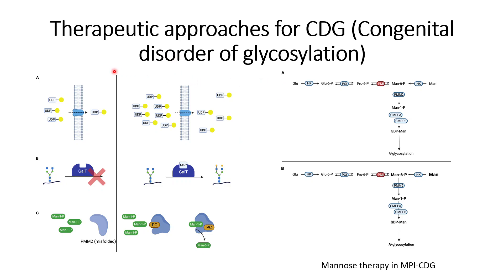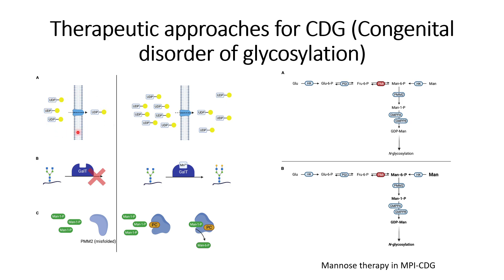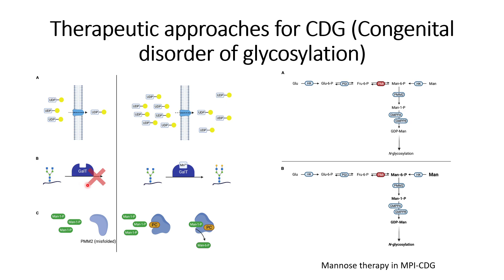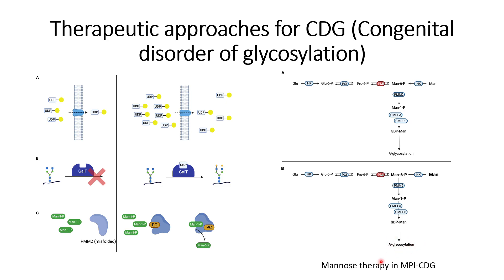Therapeutic approaches against CDG (Congenital disorder of glycosylation) Code: 279